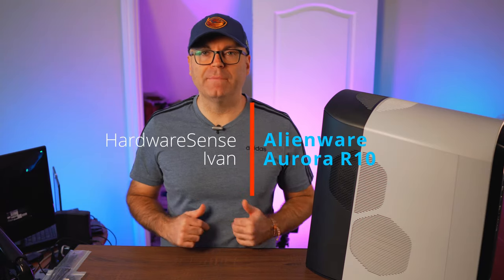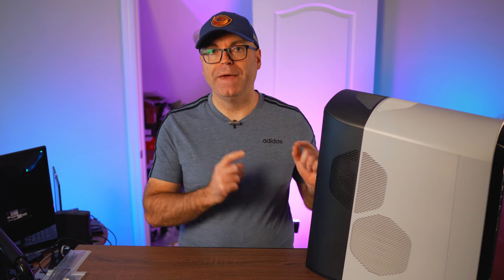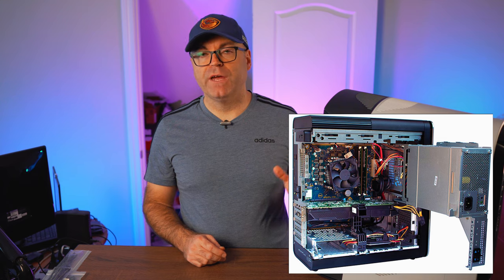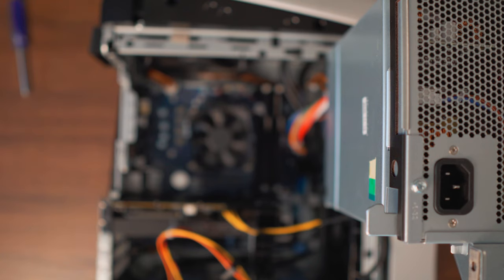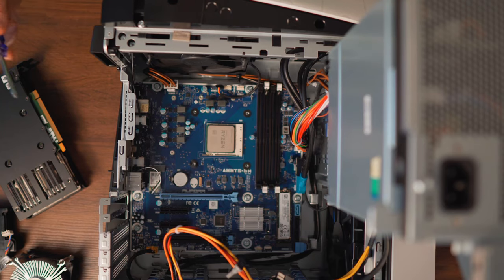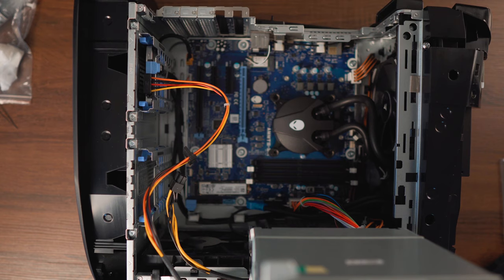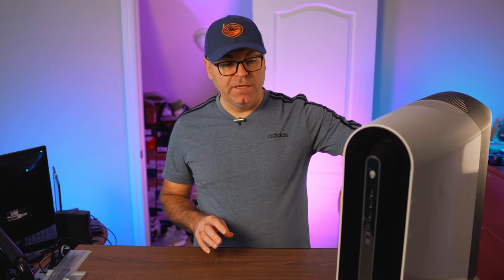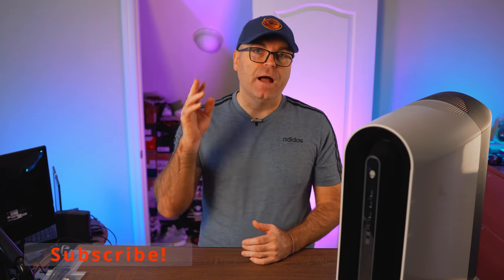Alienware Aurora R10 - All The Cooling Mods, That You Need!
Here is the flagship prebuilt from Dell, the Aurora R10 that was being sold on a great price under $1200 a few weeks ago and delivers an outstanding performance, with some very needed modifications.

CPU Intel Ryzen 7 3700X - 8 cores 16 threads
GPU nVidia RTX 3060TI 8GB DDR6
Memory 16GB DDR4 2933Mhz (Upgraded to 2x16 3200Mhz)
Internal Storage 512GB PCIe Nvme drive plus additional 500GB SATA3 Drive

Noctua NF-A12x25 PWM
Corsair ML120 Pro
SK hynix Gold S31 500GB

Dell part number of the two VRM heatsinks -
Part #:4D5V9
Part Desc.:ASSY,HTSNK,VR,CPU,RYZEN
J46J2 0J46J2